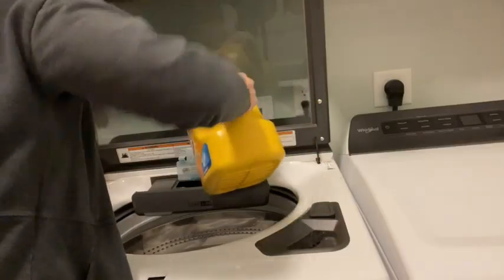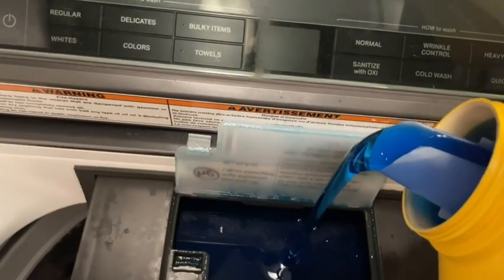Arm & Hammer Laundry Detergent | Our Point Of View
Check Our New Website For Amazing Deals!
(Commissionable Links)

CONCENTRATED WITH 2X POWERFUL STAIN FIGHTERS IN EVERY DROP vs leading bargain detergent. This formulation uses less water than the prior formula, which means that you can expect power-packed clean out of every bottle and great results on wash day.
POWERFULLY CLEAN, NATURALLY FRESH. The deep-cleaning power of our trusted ARM & HAMMER concentrated liquid laundry detergent is formulated to get out tough dirt and odors. This washing detergent delivers value in every load of laundry combined with the cleaning power and freshness of ARM & HAMMER Baking Soda
CLEAN BURST SCENT LEAVES LAUNDRY SMELLING FRESH AND CLEAN. Our trusted liquid concentrated laundry detergent infuses a fresh scent to towels, sheets, team uniforms, and more. This laundry wash detergent has a crisp, just-washed fragrance
CLEAN RINSE WITH LOW-SUDS FORMULA. This washing detergent works on tough grime, dirt, and stains with a low-suds formula. The result is an effective, high efficiency laundry detergent that delivers concentrated laundry washing power in every load
WORKS IN ALL MACHINES & ALL TEMPERATURES. Designed to work in both standard and HE washing machines, our liquid concentrated laundry detergent handles your toughest loads in all water temperatures. This liquid washing detergent is ideal for cold water laundry loads and as a High Efficiency (HE) laundry detergent liquid